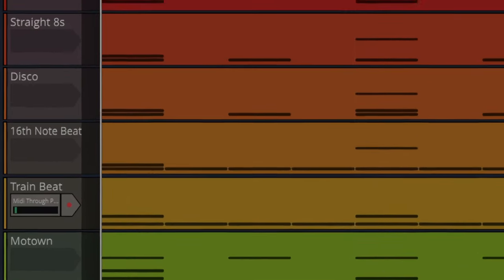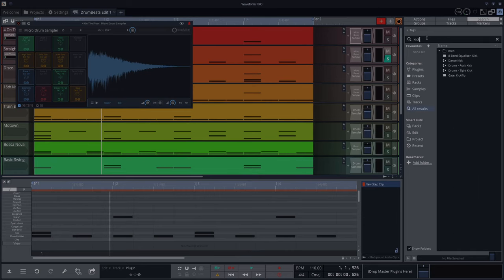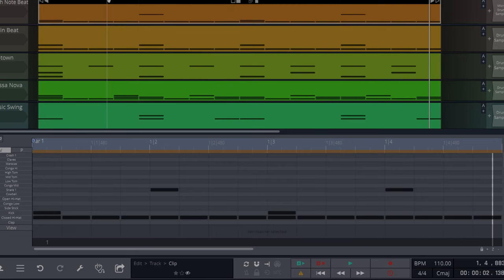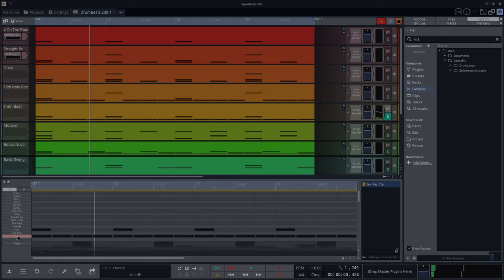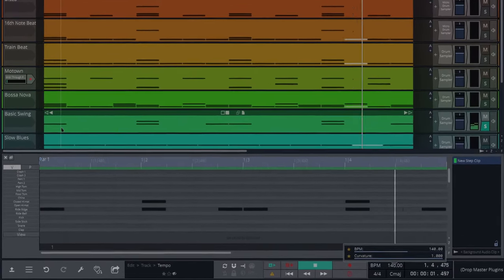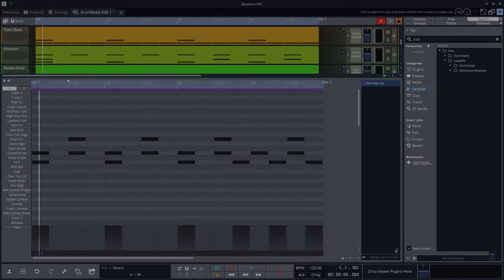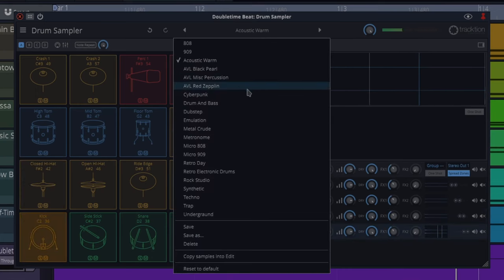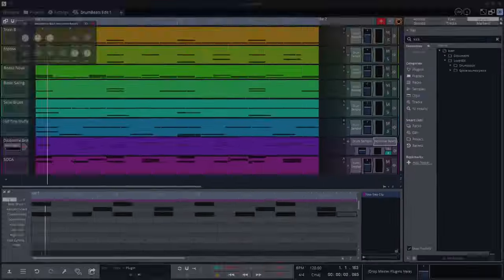12 Drum Beats in Waveform 12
Here are 12 common drum beats demonstrated in Waveform 12 for your music productions, using the Micro Drum Sampler (Waveform Free) and the Drum Sampler that comes in Waveform 12 Pro, packed with cool kits.

Drum beat rhythms explained:

4 on the Floor
Straight 8s
Disco
Train beat
Double time
Bossa nova
Swing jazz
Slow blues
16th note beat
Soca
and more…